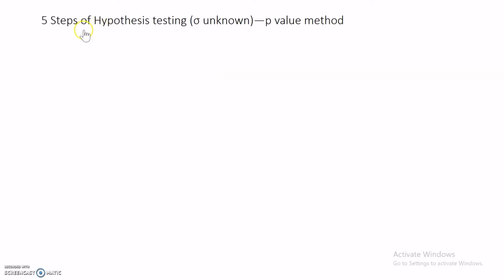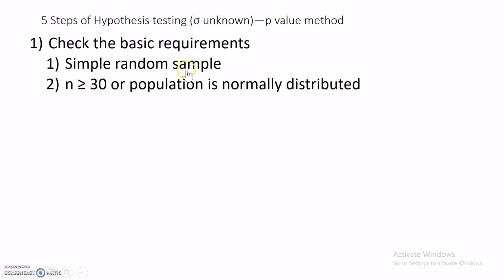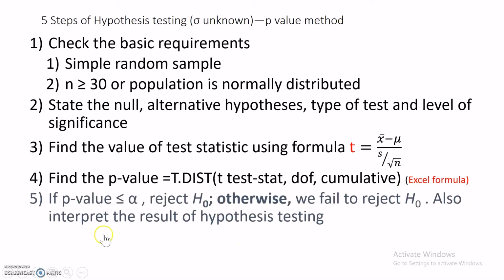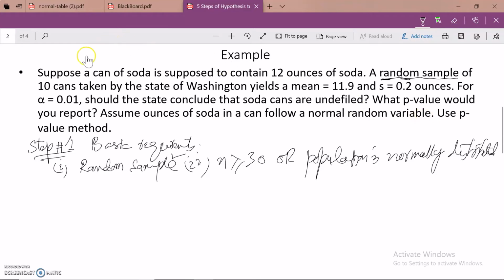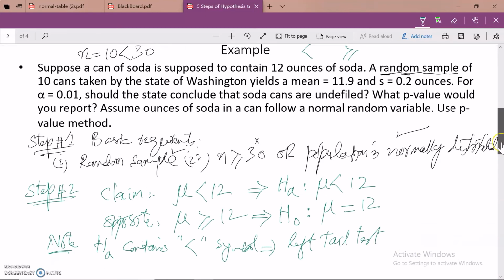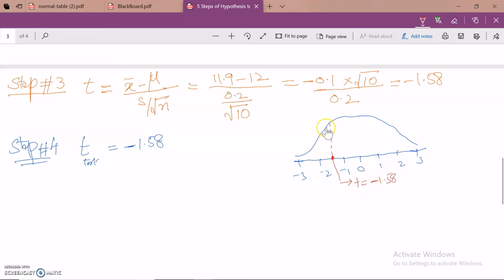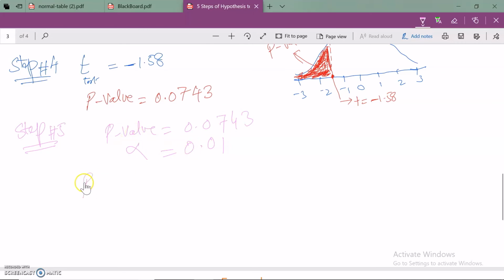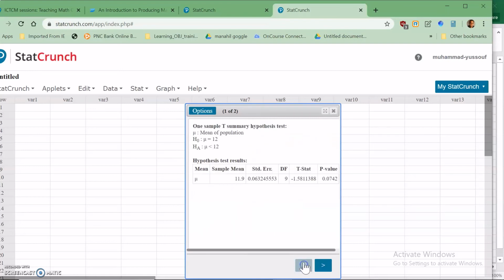Chapter 9--7th Video